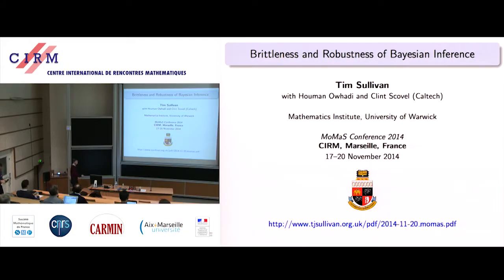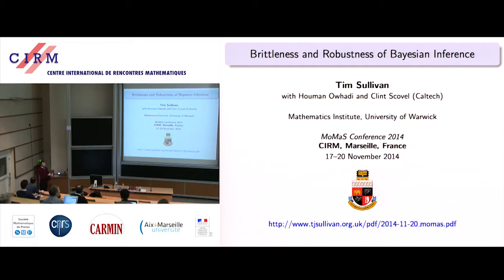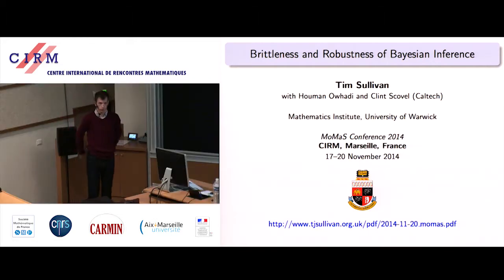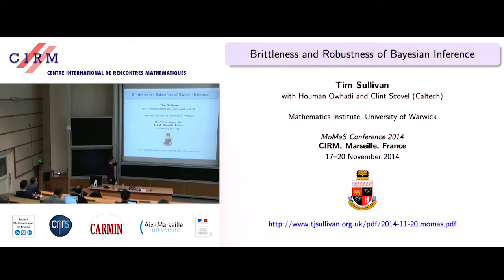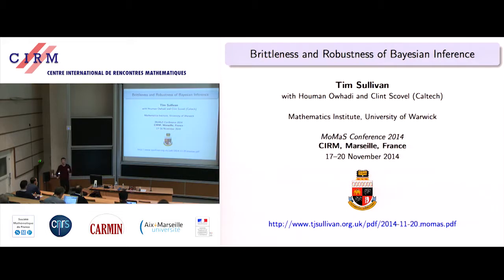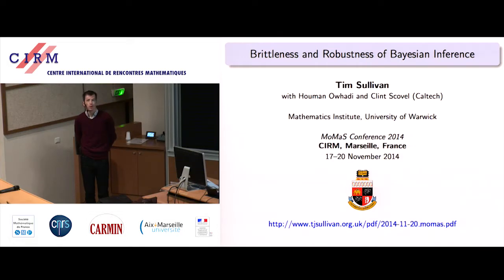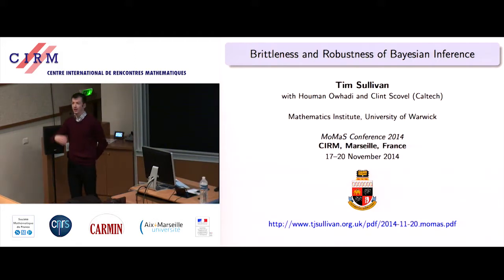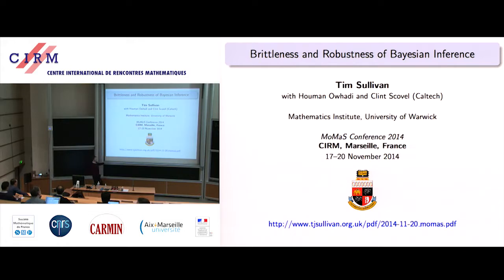Tim Sullivan: Brittleness and robustness of Bayesian inference for complex systems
The flexibility of the Bayesian approach to uncertainty, and its notable practical successes, have made it an increasingly popular tool for uncertainty quantification. The scope of application has widened from the finite sample spaces considered by Bayes and Laplace to very high-dimensional systems, or even infinite-dimensional ones such as PDEs. It is natural to ask about the accuracy of Bayesian procedures from several perspectives: e.g., the frequentist questions of well-specification and consistency, or the numerical analysis questions of stability and well-posedness with respect to perturbations of the prior, the likelihood, or the data. This talk will outline positive and negative results (both classical ones from the literature and new ones due to the authors) on the accuracy of Bayesian inference. There will be a particular emphasis on the consequences for high- and infinite-dimensional complex systems. In particular, for such systems, subtle details of geometry and topology play a critical role in determining the accuracy or instability of Bayesian procedures. Joint with with Houman Owhadi and Clint Scovel (Caltech).

Recording during the "MoMaS Conference" the November 20, 2014 at the Centre International de Rencontres Mathématiques (Marseille, France)